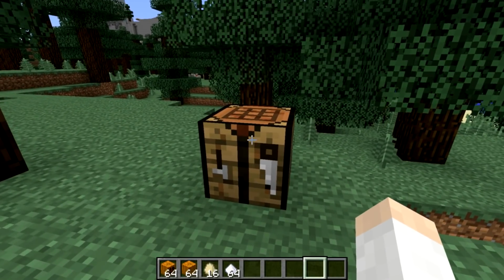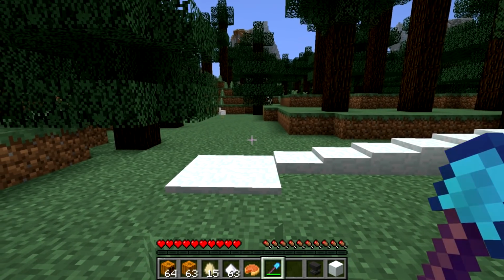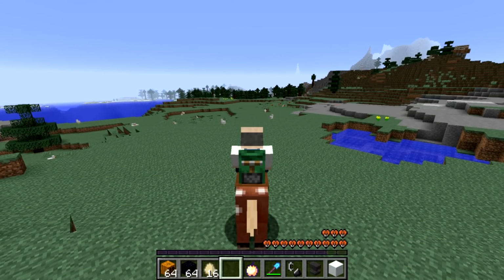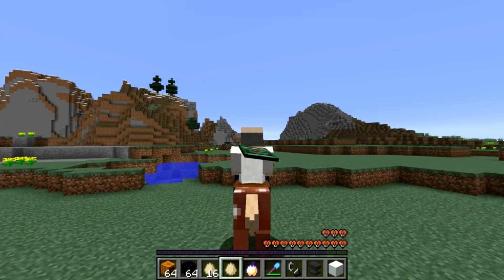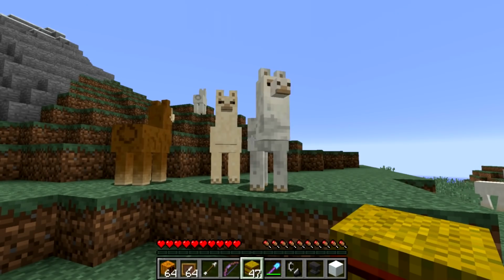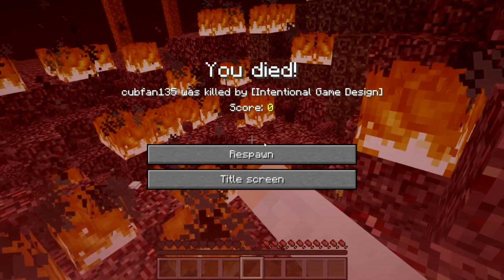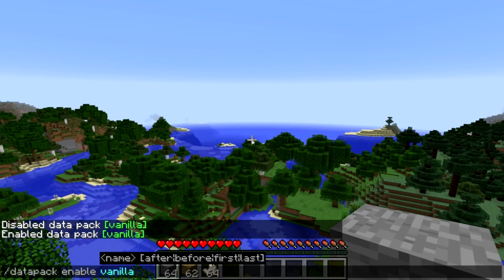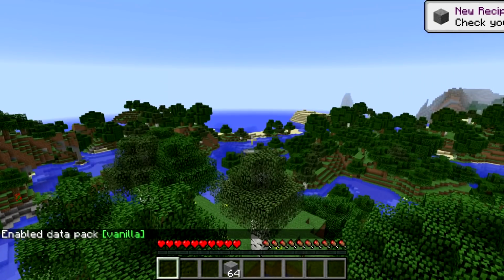Minecraft 1.13 Snapshot 17w48a- Custom Recipes! Snow Layers! Bug Fixing!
We look at the changes to Minecraft in Minecraft 1.13 Snapshot 17w48a. Minecraft 1.13 will likely be released sometime in the next few weeks.